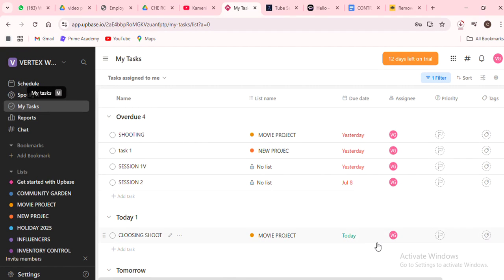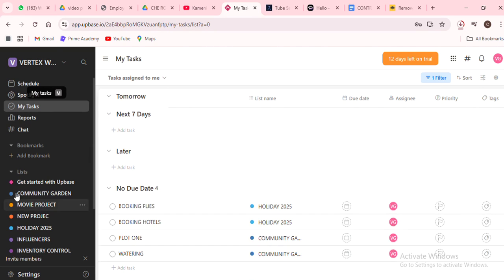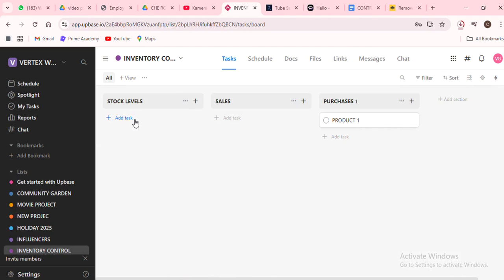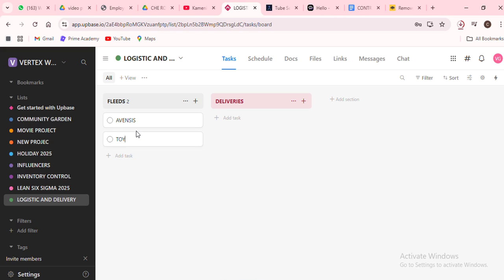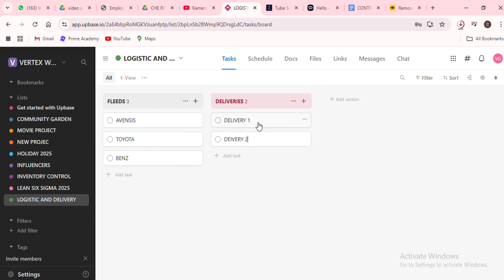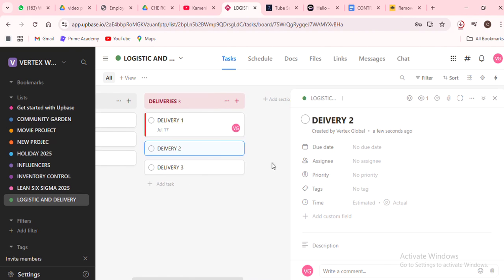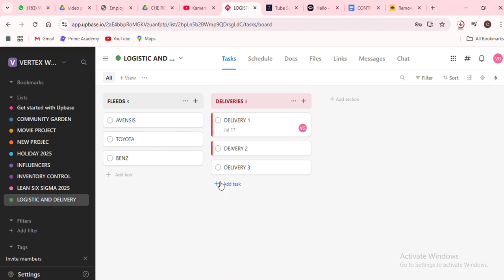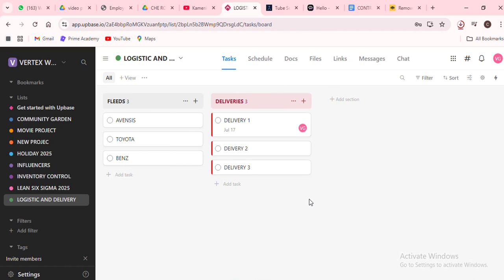How To Use UPBASE For Logistics And Delivery Management (Complete 2025 Guide)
Welcome to this comprehensive How To Use UPBASE For Logistics And Delivery Management (Complete 2025 Guide) tutorial! In this detailed guide, I'll walk you through everything you need to know about How To Use UPBASE For Logistics And Delivery Management (Complete 2025 Guide).

 What You'll Learn in This How To Use UPBASE For Logistics And Delivery Management (Complete 2025 Guide) Tutorial:
• Complete step-by-step instructions for How To Use UPBASE For Logistics And Delivery Management (Complete 2025 Guide)

Whether you're a complete beginner or looking to improve your skills, this How To Use UPBASE For Logistics And Delivery Management (Complete 2025 Guide) tutorial covers everything from basic concepts to advanced strategies. I've designed this guide to be easy to follow, practical, and immediately actionable.

 Why This How To Use UPBASE For Logistics And Delivery Management (Complete 2025 Guide) Tutorial is Different:

 Perfect for:
• Beginners who want to learn How To Use UPBASE For Logistics And Delivery Management (Complete 2025 Guide) from scratch

Don't forget to LIKE this video if it helped you learn How To Use UPBASE For Logistics And Delivery Management (Complete 2025 Guide) and SUBSCRIBE for more in-depth tutorials like this one!

Questions? Drop them in the comments below! I read every comment and try to respond to as many as possible.

• Share with anyone who might benefit from learning How To Use UPBASE For Logistics And Delivery Management (Complete 2025 Guide)